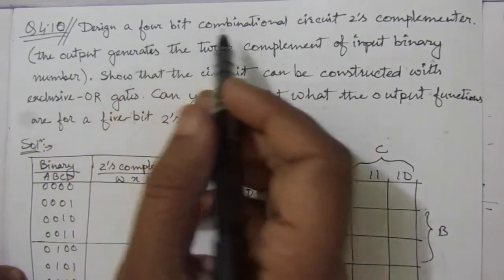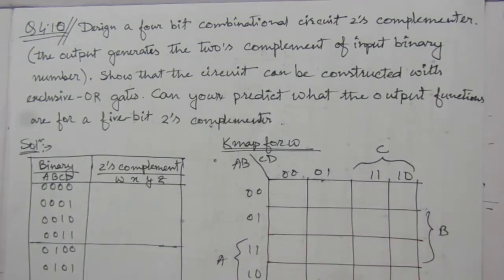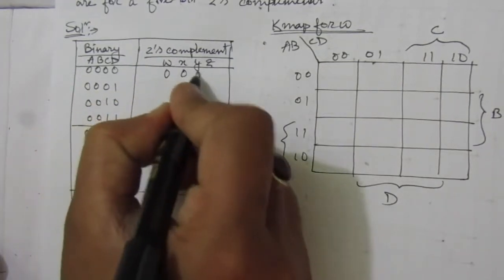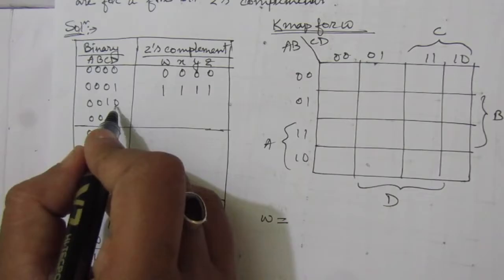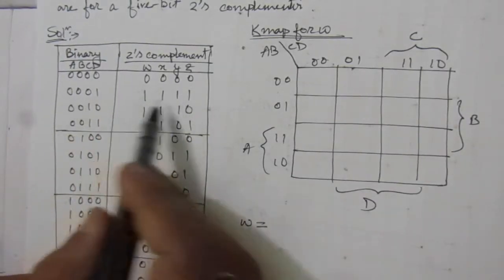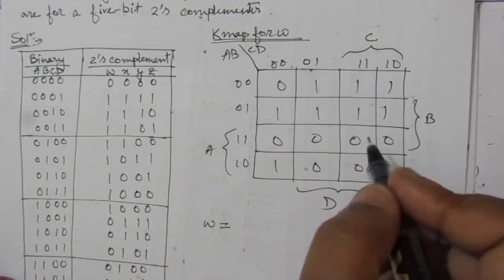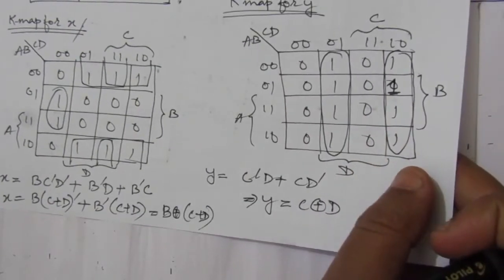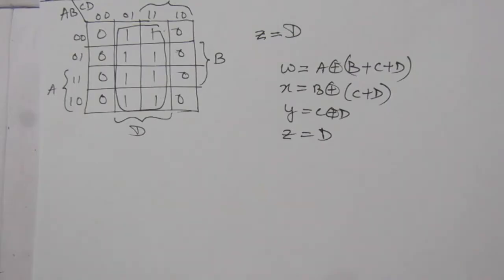4.10: Design a four-bit combinational circuit 2’s complementer. (The output generates the 2’s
4.10: Design a four-bit combinational circuit 2’s complementer. (The output generates the 2’s complement of the input binary number.) Show that the circuit can be constructed with exclusive-OR gates. Can you predict what the output functions are for a five-bit 2’s com- plementer?